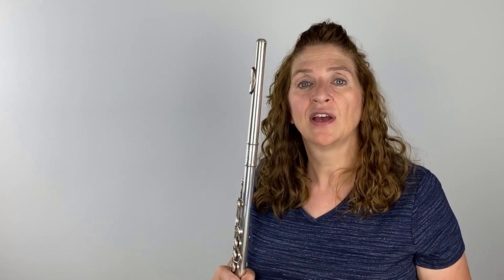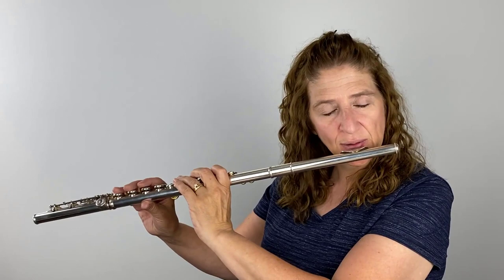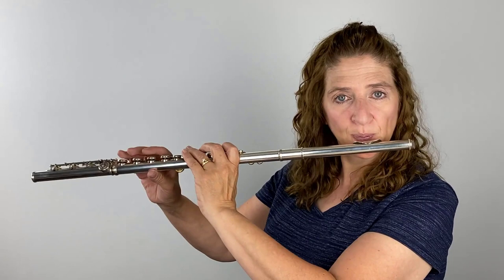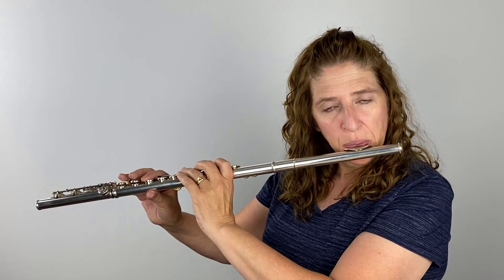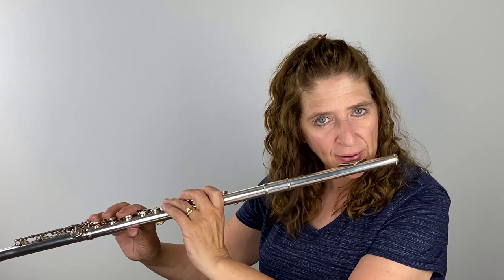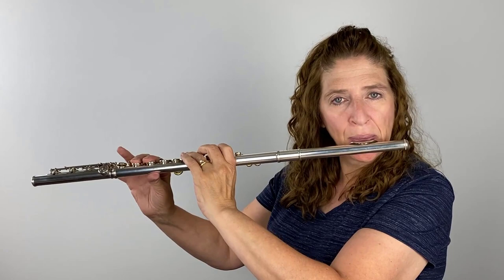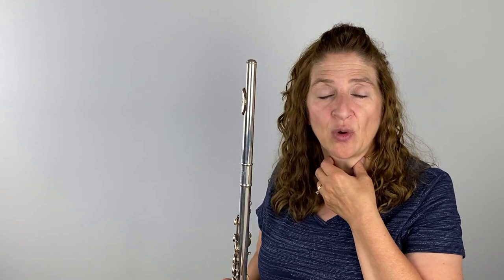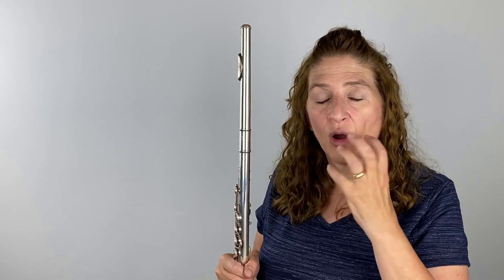How to Play Loudly on the Flute - FluteTips 110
Do you want a bigger sound on the flute? Is your sound rather small?

Anyone can play with a big sound! It all boils down to the correct embouchure and by allowing yourself to play ff without fear of cracking. When you allow yourself to play to the extremes of your flute, then you find where the extreme end is to your tone.

Learning to expand your tone is a fantastic way to improve your solos too. When you can make your ff’s louder than naturally, your pp’s sound softer without having to work so hard.

I have an exercise that is perfect for learning how to expand your tone. It’s an easy exercise but you still reap the reward of a big sound.

Have Fun!

DoctorFlute